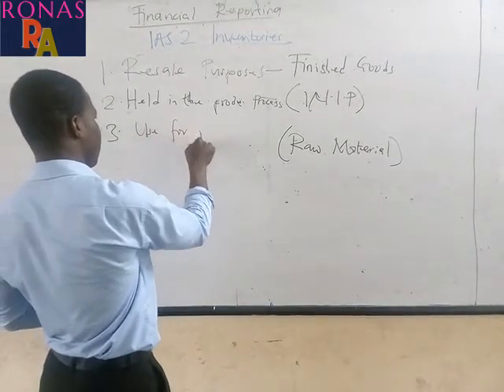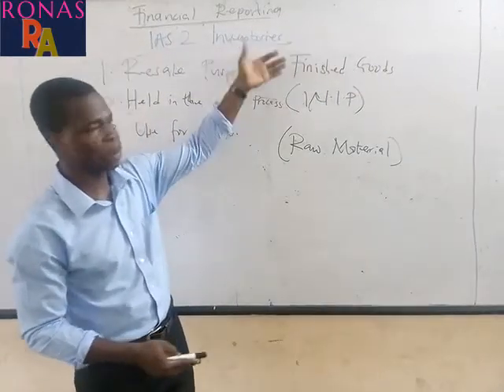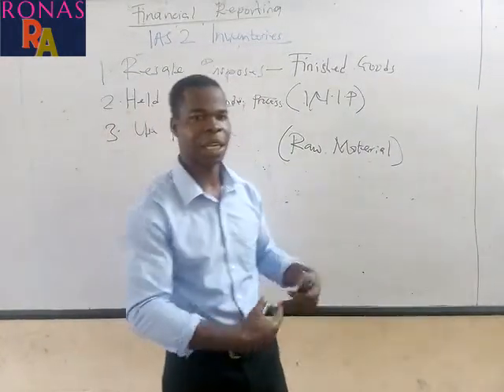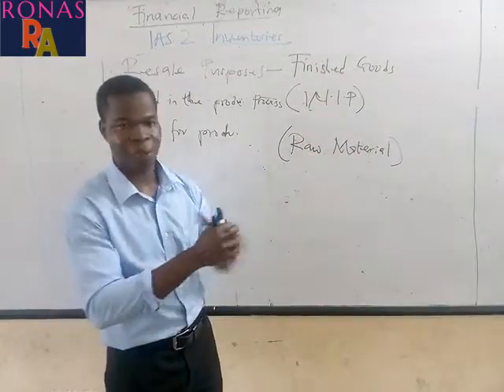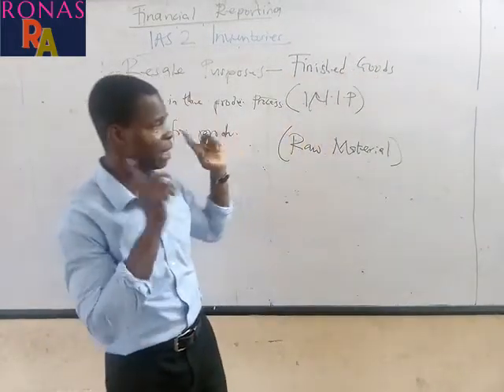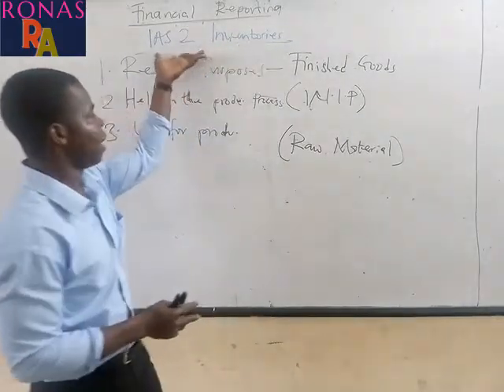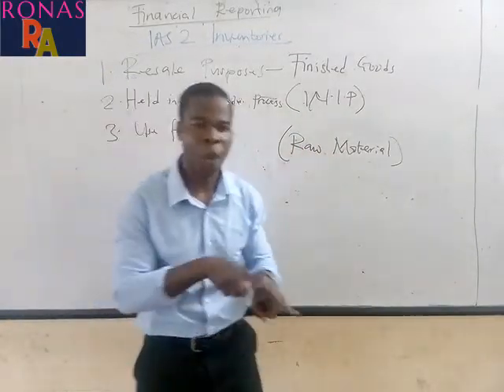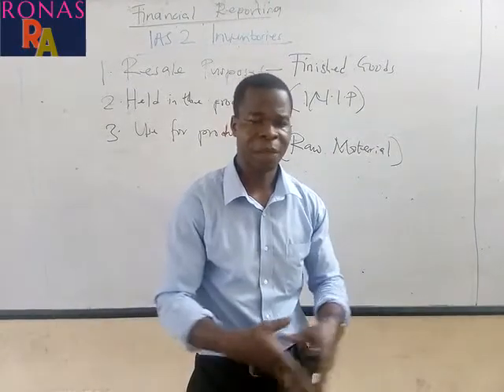IAS 2 - Inventories. Part 1 Accounting For Inventories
Inventories are pertinent asset for entities. How to account for them come with series of complications. This video provides detail information on understanding and accounting for inventories. Information embedded in the video will enable you solve practical questions under ias 2 inventories.